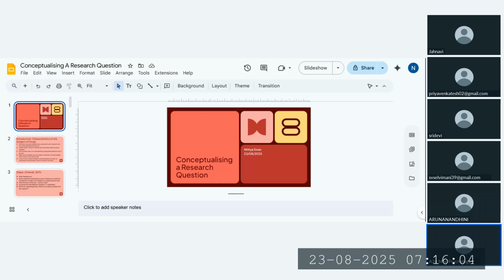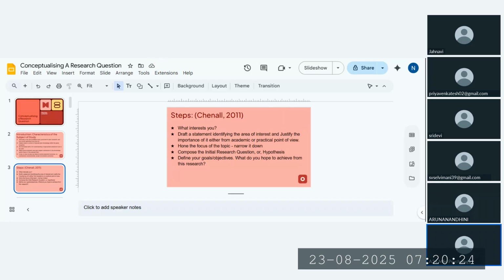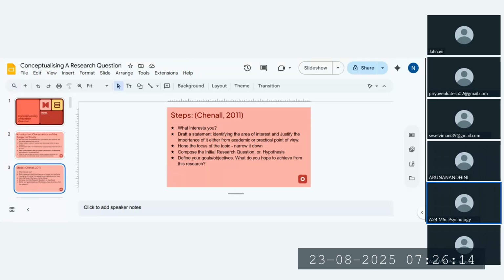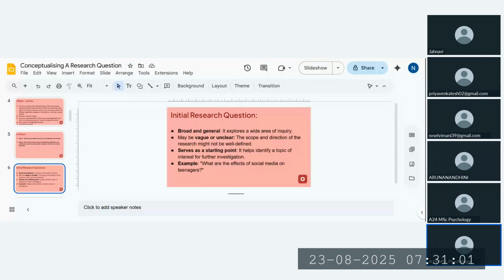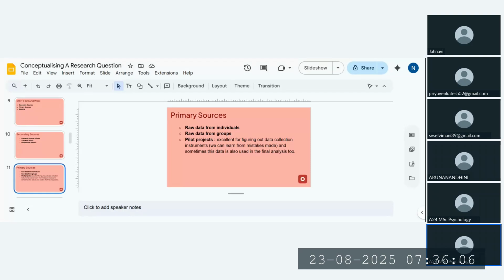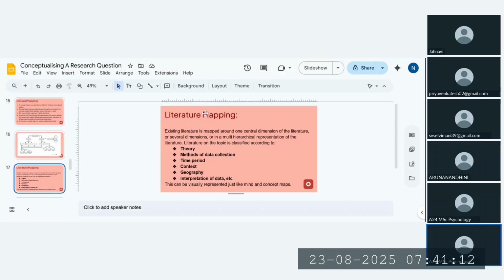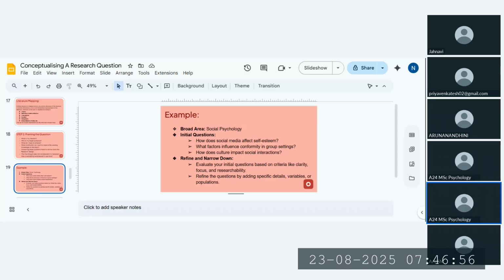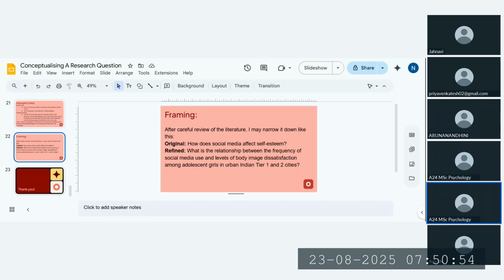5. Conceptualizing research questions - RM II - Dr Sri Nithya